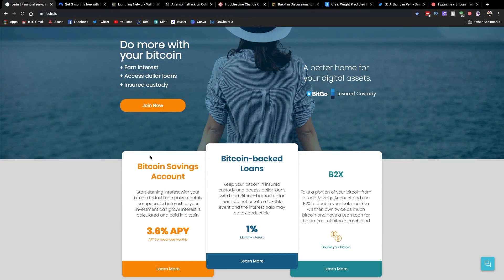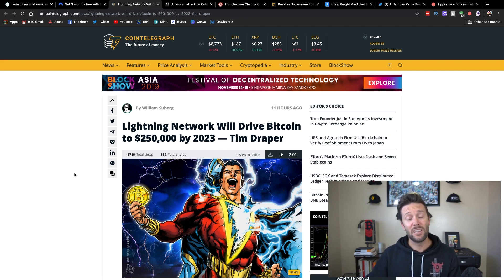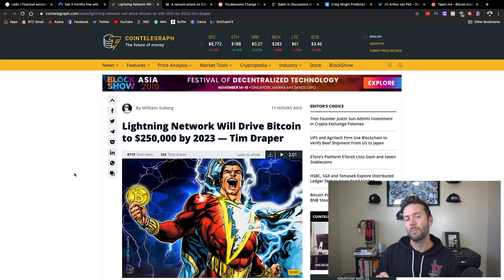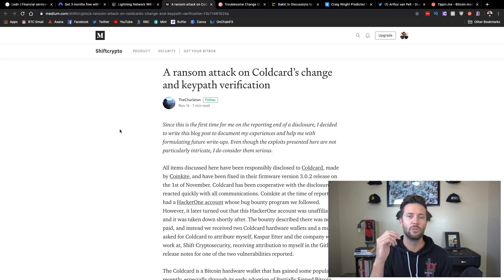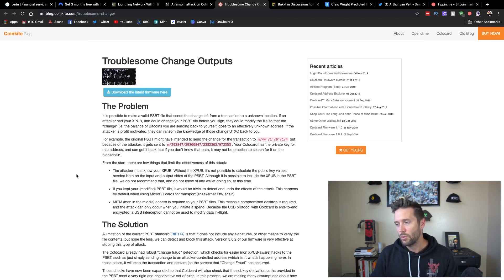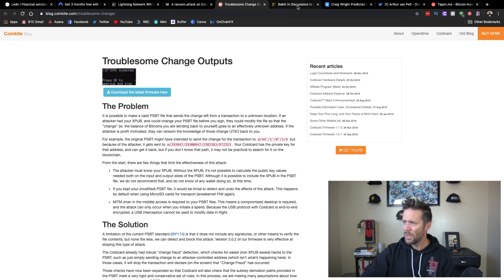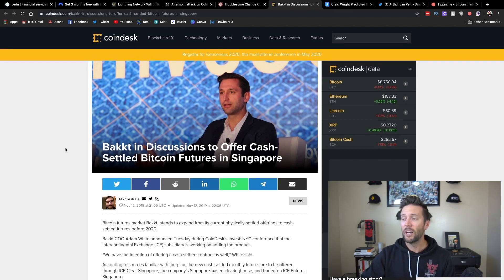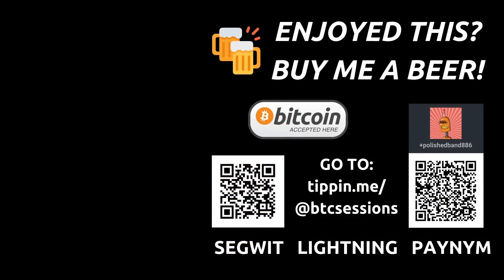Tim Draper Says $250,000 BTC | Coldcard Security Upgrade | Craig Wright Doomsday Is Friday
SHOW TOPICS:

Tim Draper predicts Lightning network will drive BTC to $250K by 2023

Craig Wright says Bitcoin and Litecoin will die this Friday

Ledn is a financial services company offering credit and savings products for Bitcoin & digital assets. The company underwrote Canada's first-ever Bitcoin-backed loan in 2018 and has since been lending to hodlers across Canada and is now serving select international markets.

Ledn's first product, Bitcoin-backed loans, gives hodlers access to dollar liquidity without having to sell their bitcoin. This lets you keep the any potential appreciation in your precious bitcoin.

Use the link below to sign-up and apply and you will receive a $50 credit in bitcoin that can be applied towards any loan fees or interest.